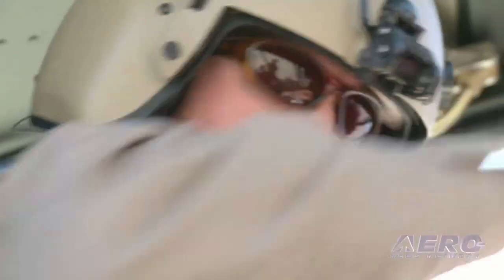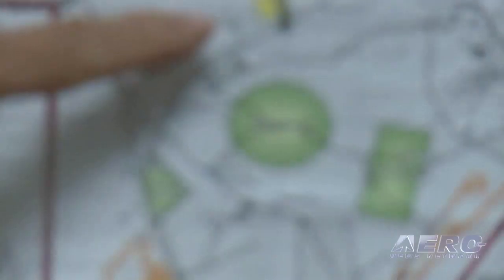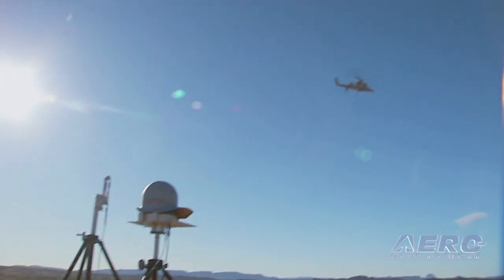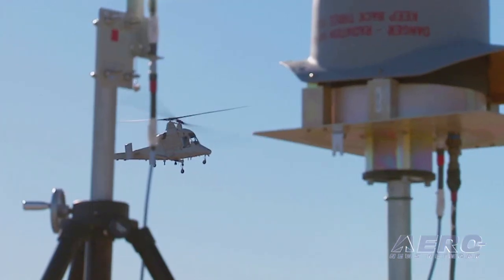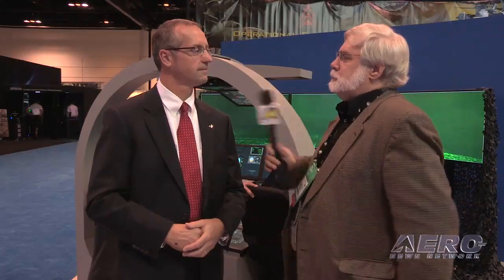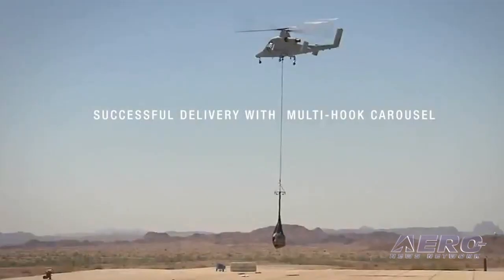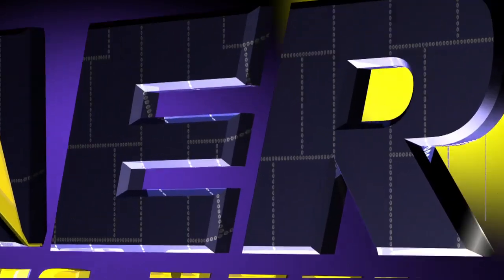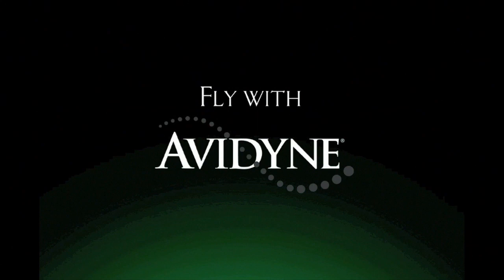Aero-TV: Supporting The K-MAX UAS -- A Massive Unmanned Heavy Lifter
An Amazing Challenge... To Provide Unmanned Heavy Lift Capability In Combat
The first time we heard about the adaptation of the incredible Kaman K-Max helo to an unmanned role, we weren't sure we believed it... but the recent data coming out of the trials and deployment suggest that this is an idea whose time has come. Lockheed Martin and Kaman joined forces to adapt the K-MAX to an unmanned aircraft system (UAS) capable of autonomous or remote controlled cargo delivery -- with a specific mission in mind -- battlefield cargo resupply.
The K-MAX UAS allows the Marines to deliver supplies by day or night to precise locations without risk to personnel. It boasts some exceptional capabilities... such as the ability to fly at higher altitudes with a larger payload than any other rotary wing UAS, and via its four hook carousel, the K-MAX UAS has the cojones to deliver more cargo to more locations in just one flight.
Its been a grueling development process... The R&D team has flown the K-MAX UAS nearly 400 hours in autonomous mode since joining forces in 2007. The rugged system can lift and deliver a full 6,000 lbs of cargo at sea level and more than 4,000 pounds at 15,000 ft density altitude. ANN is told that the K-MAX 'continues to exceed expectations as an unmanned platform' having met all unmanned milestones to date while the piloted bird still continues to build a serious rep in the commercial logging and fire-fighting industries. The aircraft remains optionally piloted for ease of National Airspace Operations, occasional manned mission flexibility, ferry flights, rapid integration of new mission equipment, while allowing rapid return-to-service activities.
To date, the K-Max fleet has accumulated more than 255,000 flight hours since 1994.